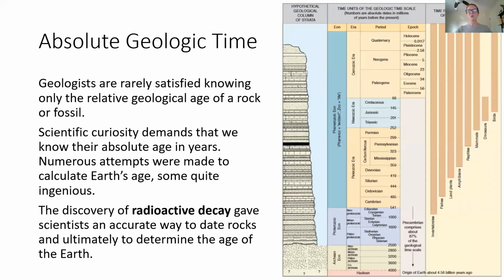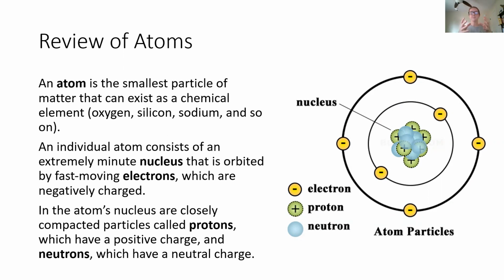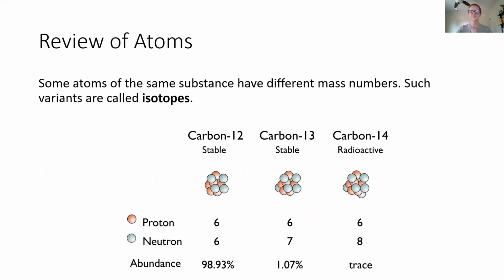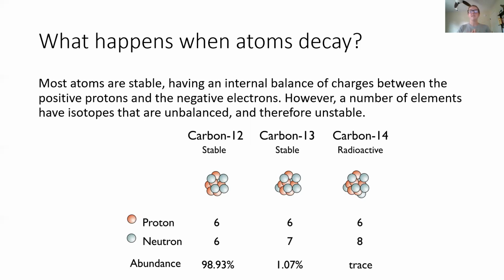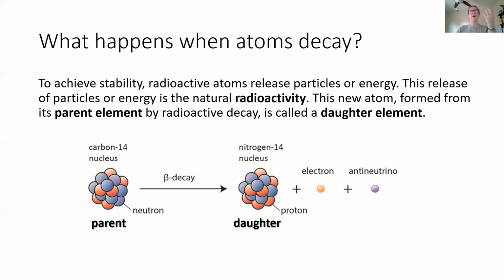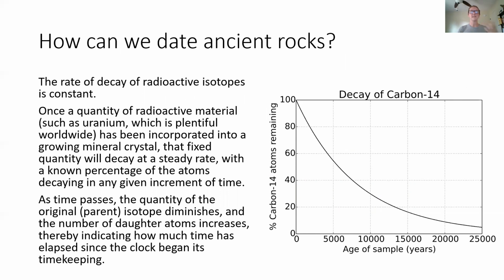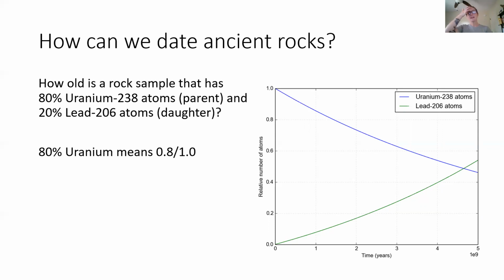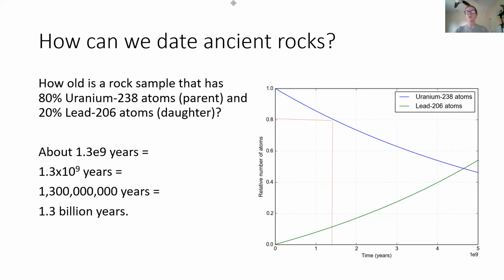1 8 AbsoluteTime